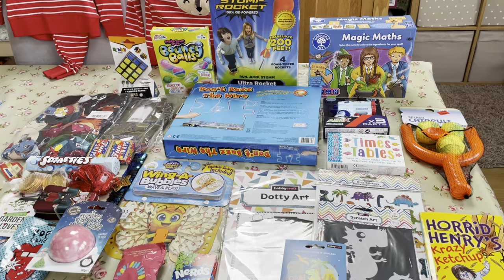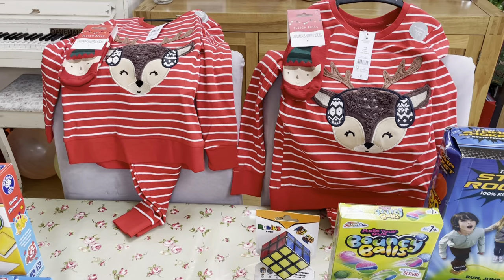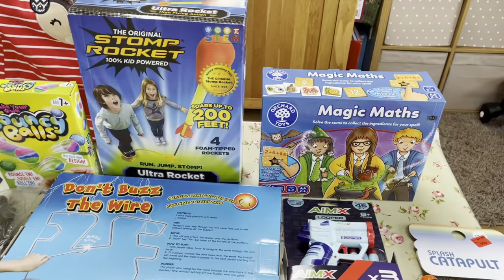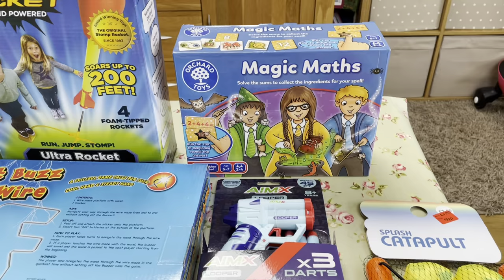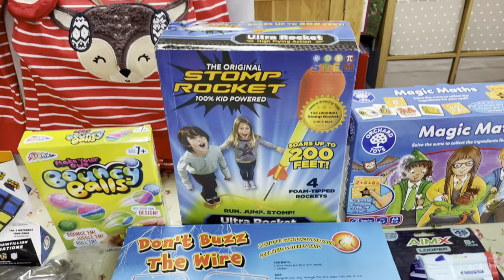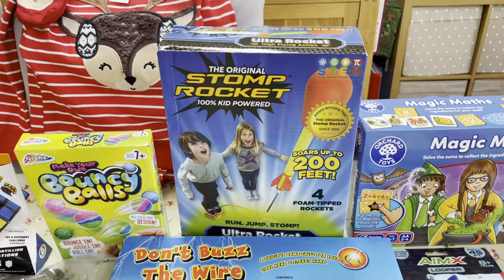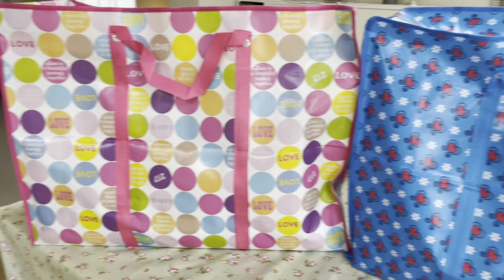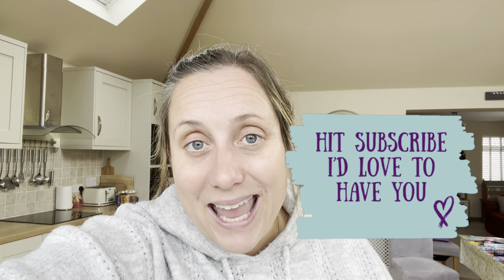CHRISTMAS STOCKING FILLERS | KIDS STOCKING IDEAS | CHRISTMAS GIFT IDEAS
Hi Everyone!

I have here a video of Christmas Stocking Filler Ideas for kids, hope you enjoy 🎄🎄🎄

You can also find me over on Instagram with the name mumma_hedgehog2 🦔

Big love xx